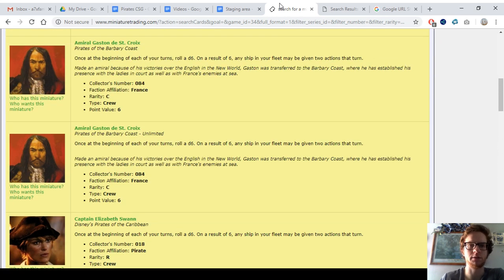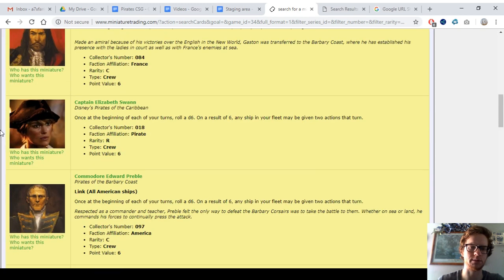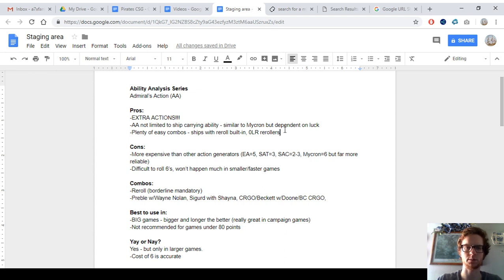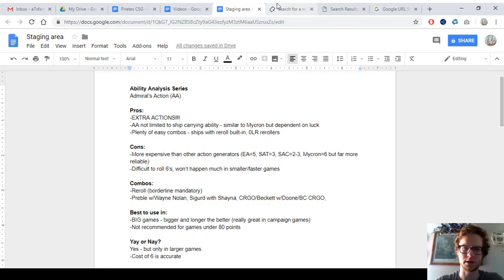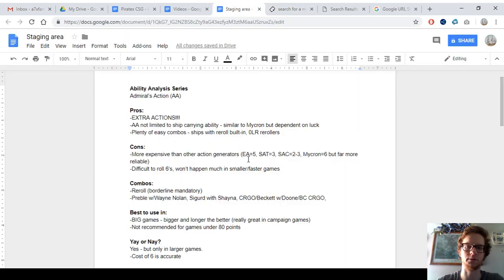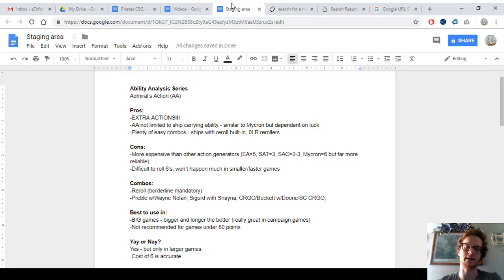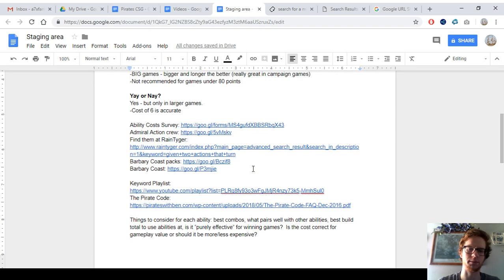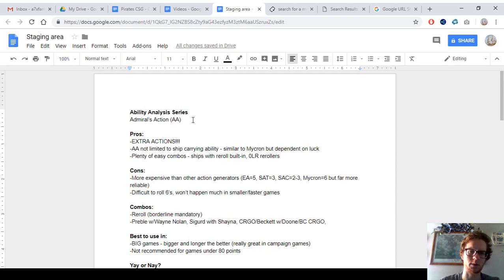Ability Analysis: Admiral's Action (AA) | Better in Big Games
Question of the Day: What do you think of this ability?  What point cost do you think it should have?

Pros:
-EXTRA ACTIONS!!!
-AA not limited to ship carrying ability - similar to Mycron but dependent on luck
-Plenty of easy combos - ships with reroll built-in, 0LR rerollers

Cons:
-More expensive than other action generators (EA=5, SAT=3, SAC=2-3, Mycron=6 but far more reliable)
-Difficult to roll 6’s, won’t happen much in smaller/faster games

Combos:
-Reroll (borderline mandatory)
-Preble w/Wayne Nolan, Sigurd with Shayna, CRGO/Beckett w/Doone/BC CRGO,

Best to use in:
-BIG games - bigger and longer the better (really great in campaign games)
-Not recommended for games under 80 points

Yay or Nay?
Yes - but only in larger games.
-Cost of 6 is accurate

Barbary Coast packs
Barbary Coast

eBay is usually the best place to find Pirates stuff